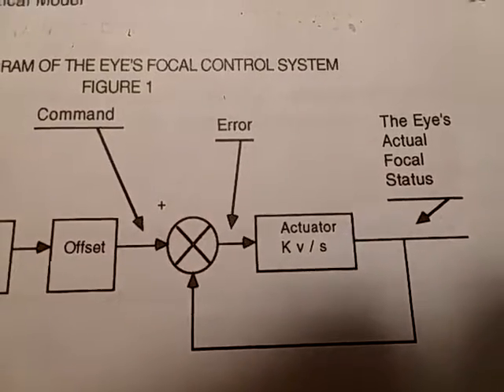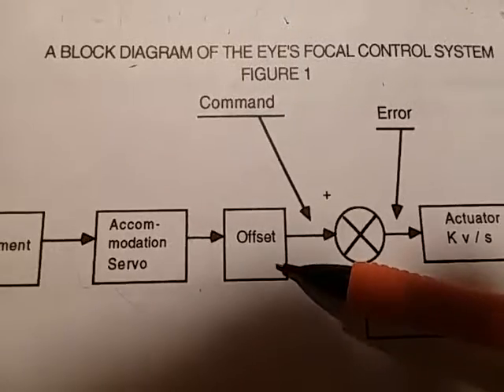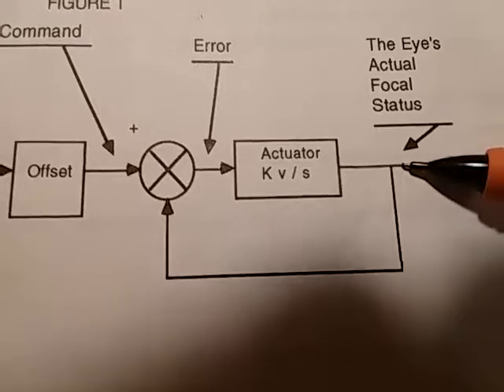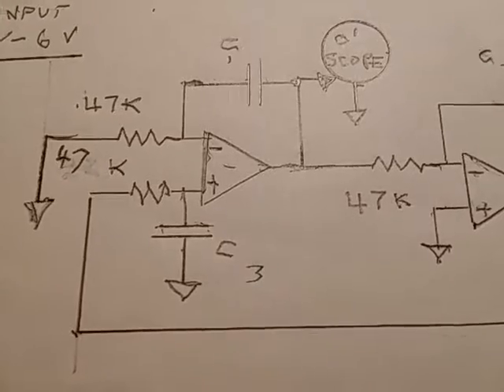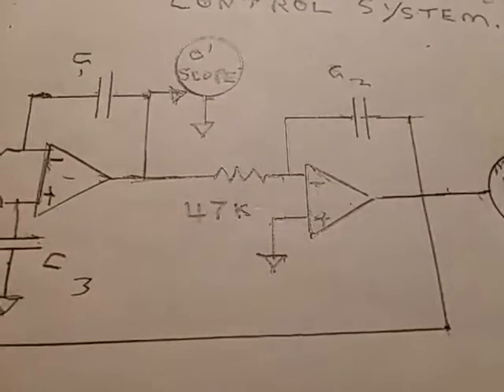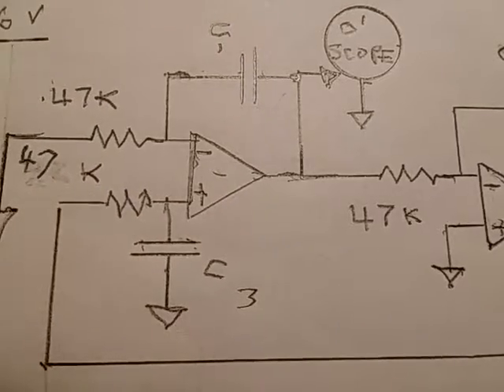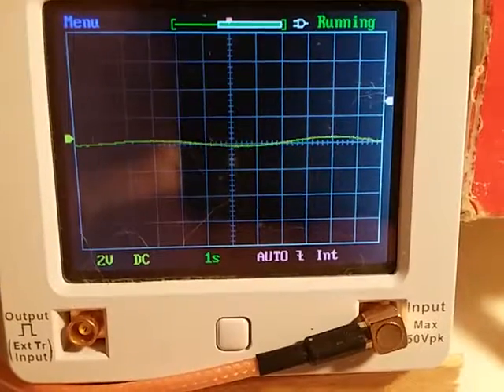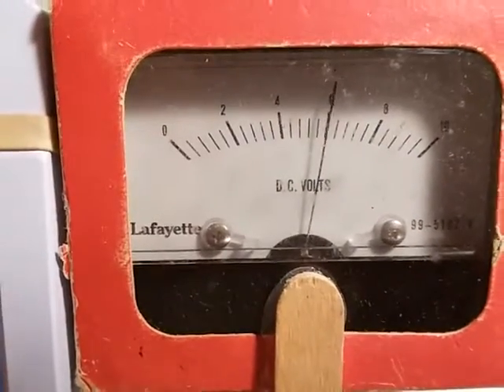Oscillation in a control system.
When the fed back signal becomes, "in phase" with the driving signal, you have positive feed back.
The result is growing oscillation as shown in this video.